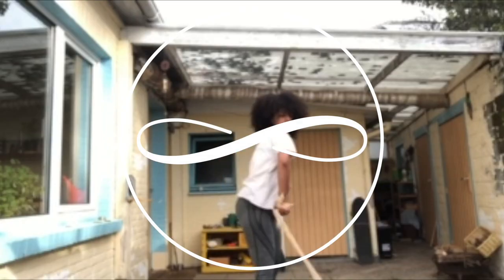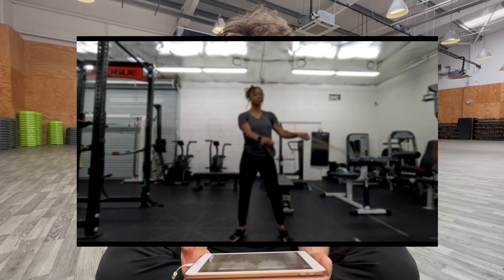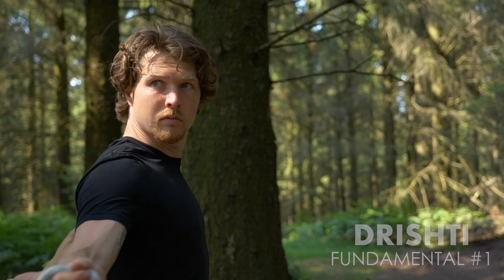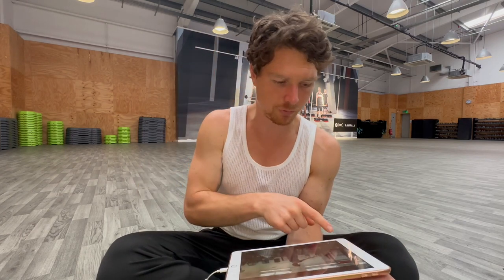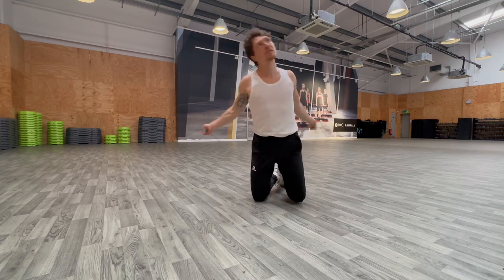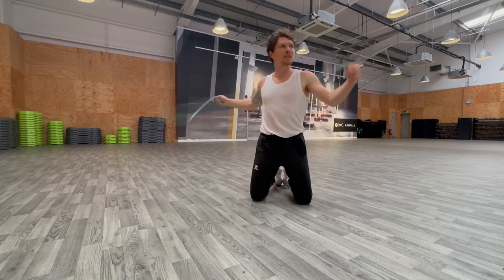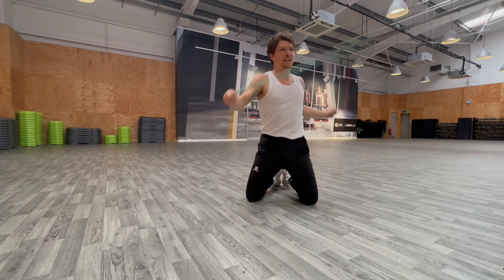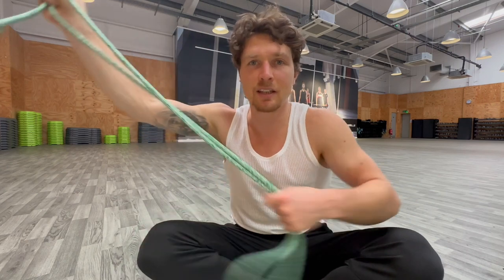Dragon Roll Tips // FORM FEEDBACK EP1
3 Rope Flow Technique tips for Kourti and anyone else it applies too.

If you want to get involved sign up to our 8-week course linked below and submit your technique for review..